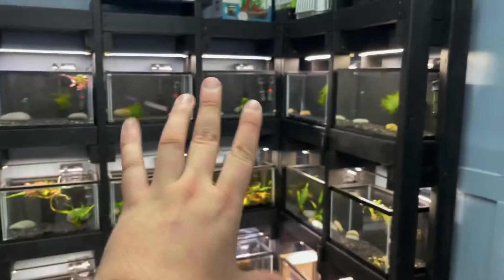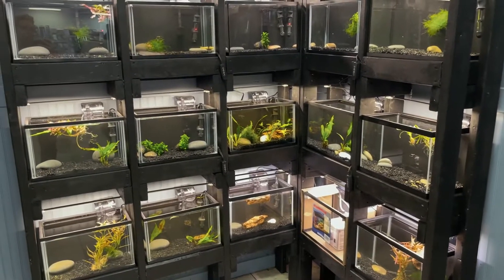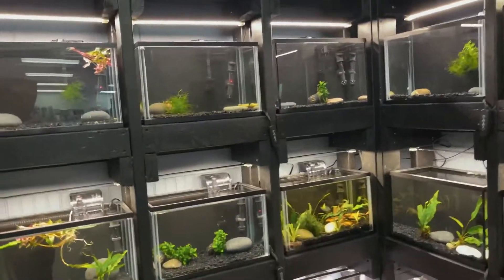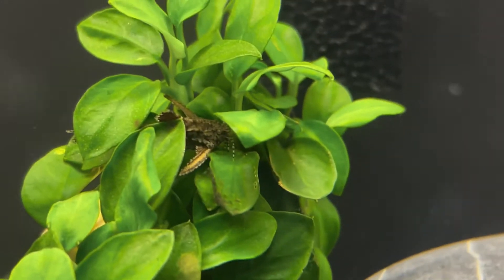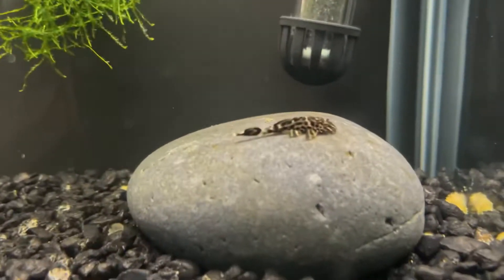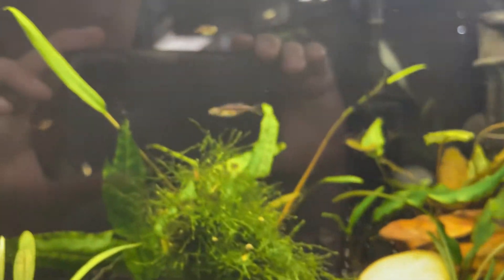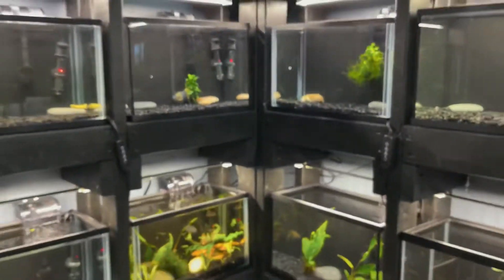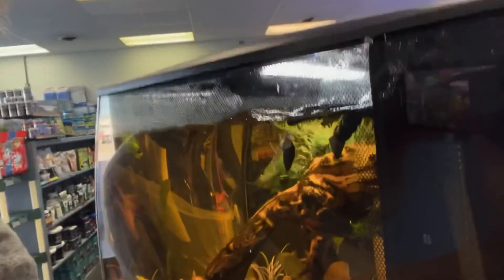Update: Betta/Nano Corner